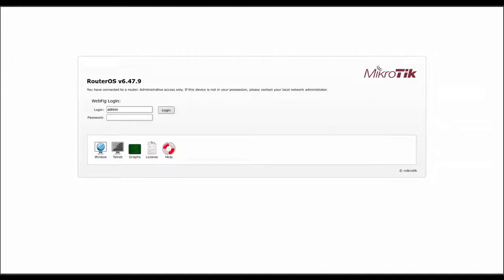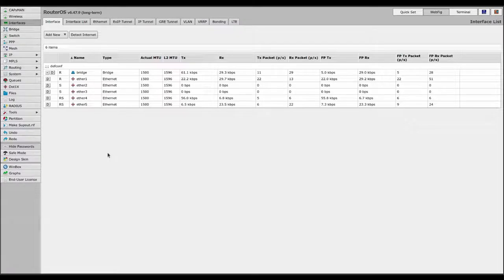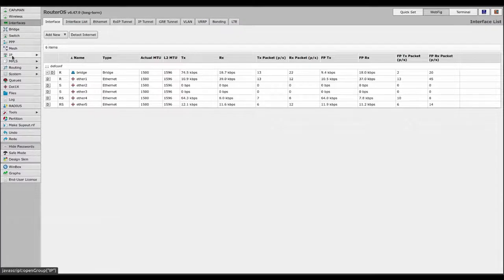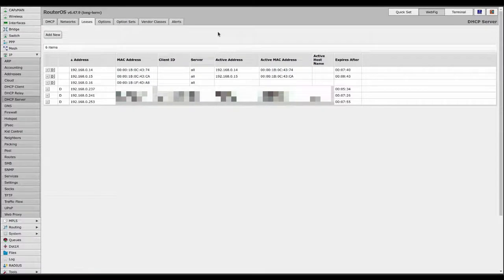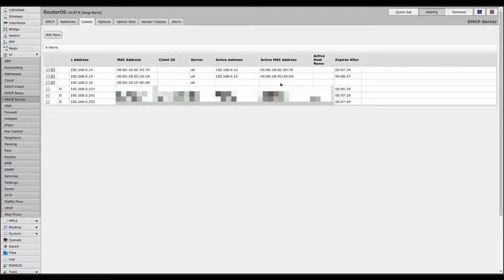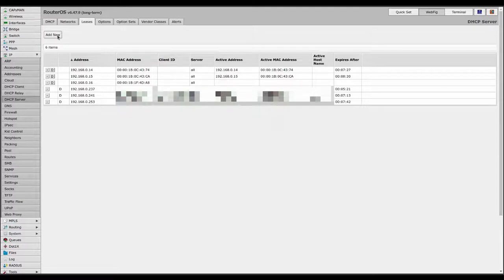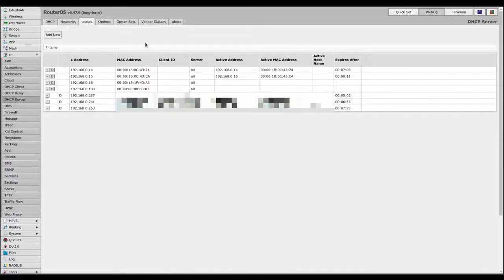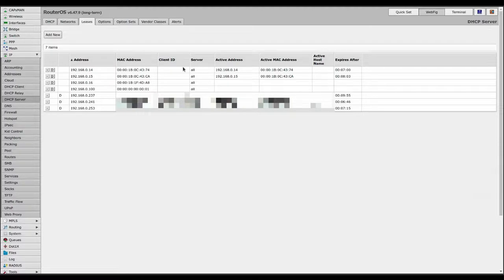#75 - MikroTik hEX RouterOS DHCP Reserved Address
Here I show how to create a reserved DHCP address on the MikroTik router running RouterOS.